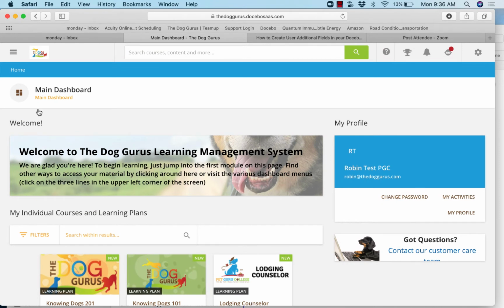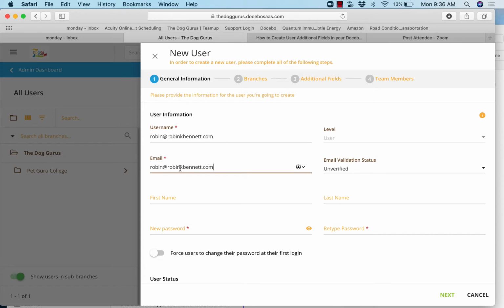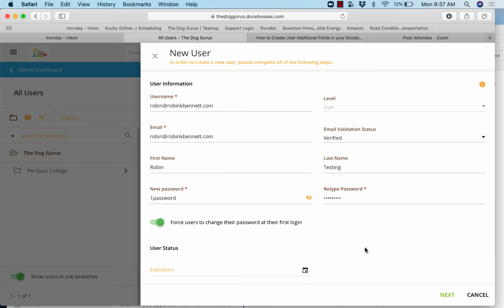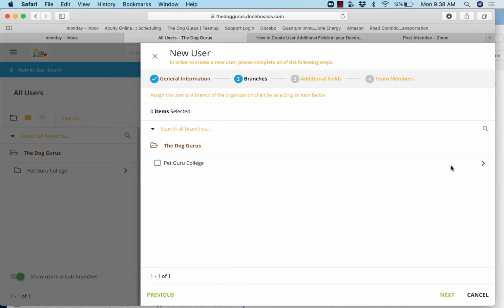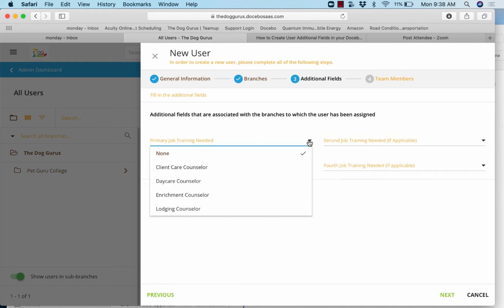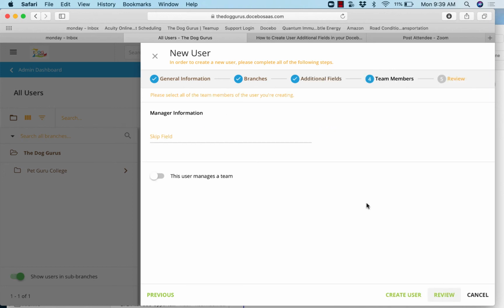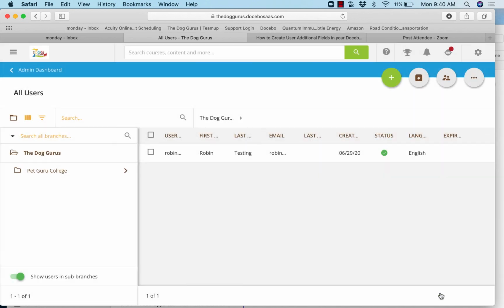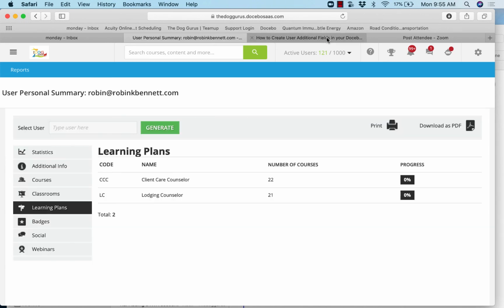How to Add Staff Members to Pet Guru College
Staff Training for Your Pet Care Business. Learn the best way to train your staff with this online training program.

We know you invested in Pet Guru College to train your team so the next step is to add users to your account in our LMS. Don’t worry if you are not techie! In this video Robin walks you through adding users step-by-step.

The Dog Gurus helps pet care businesses launch, grow, and profit!